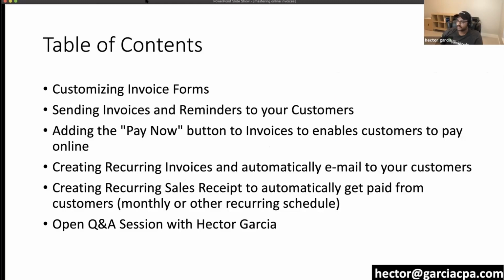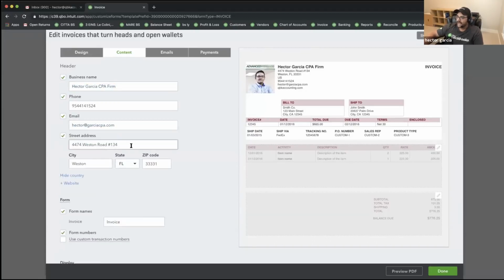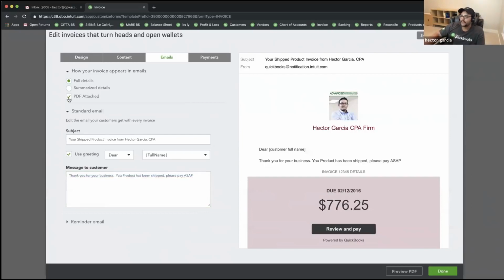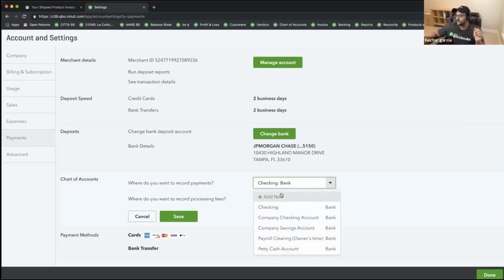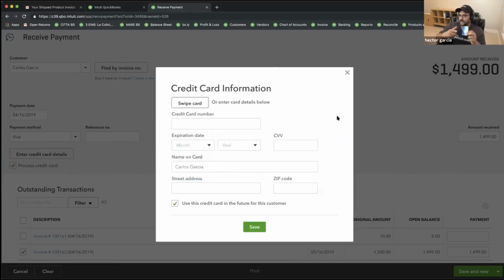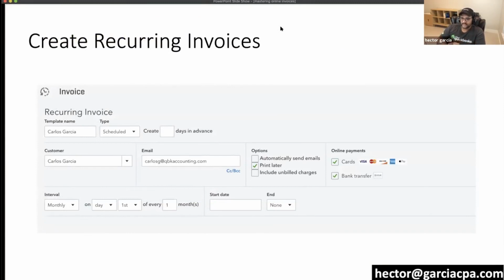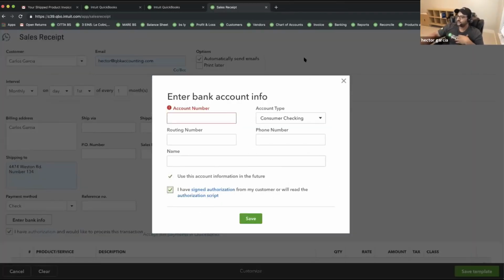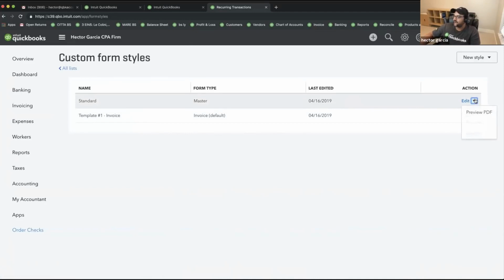QuickBooks Online Tutorial Customize your Invoices and Get Paid Online